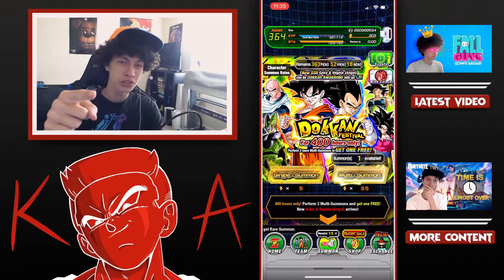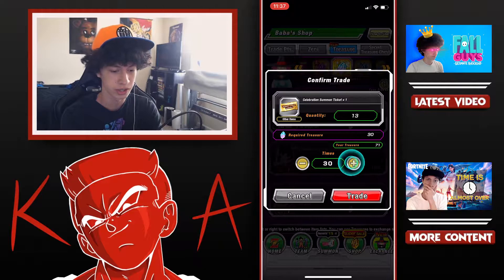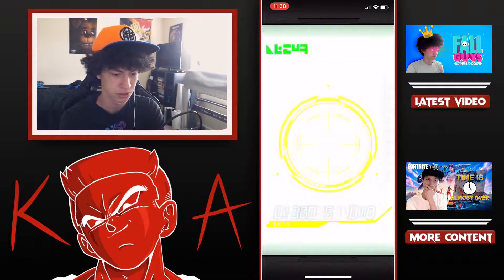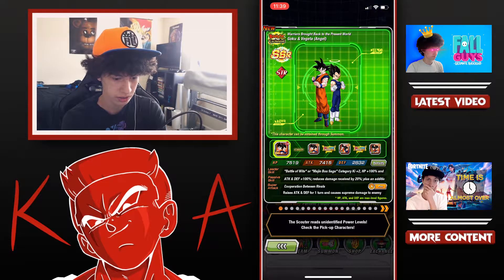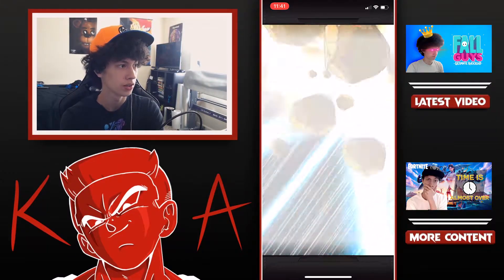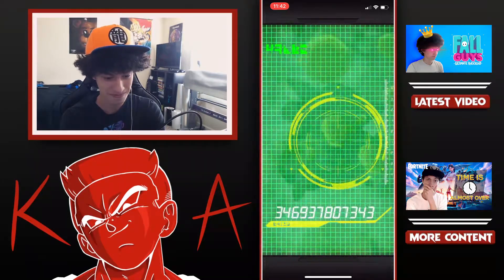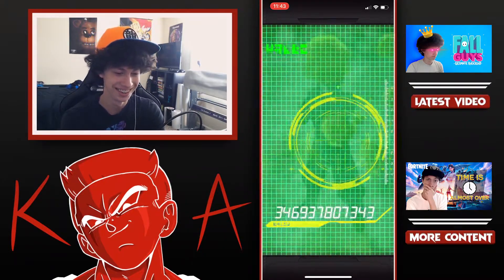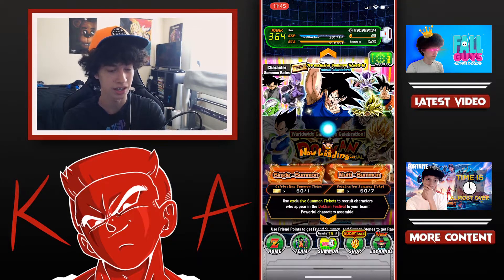The 350 MIL DOWNLOAD CELEBRATION IS 🔥 ZENO ANIMATION! | DBZ Dokkan Battle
I've got 300 dragon stones ready for the download celebration, will I be able to pull the new LR's?

Hey guys, KillerKoa here, and welcome back to another video. The 350 million download celebration has arrived and with it came 2 new LR's; Goku and Vegeta (Angel) and Super Buu (Gotenks Absorbed). I gotta say that I was worried about my luck running short, but that was definitely not the case guys. Be sure to stick around for the whole thing.